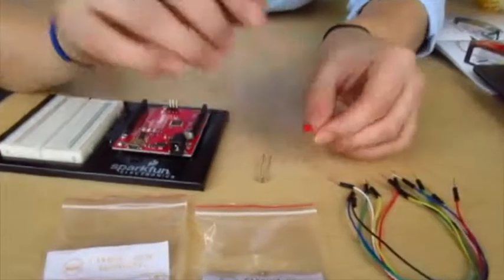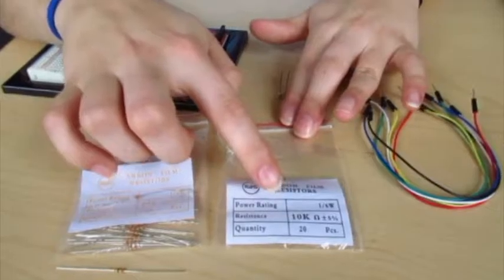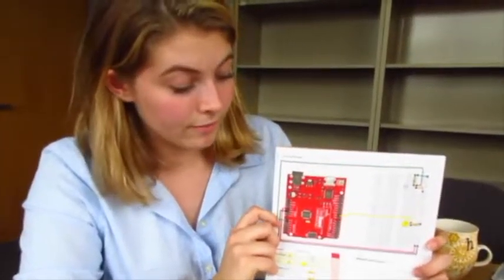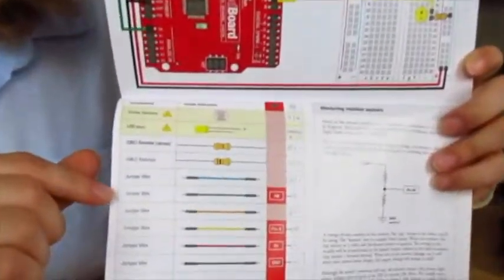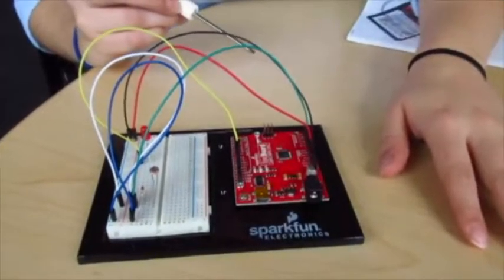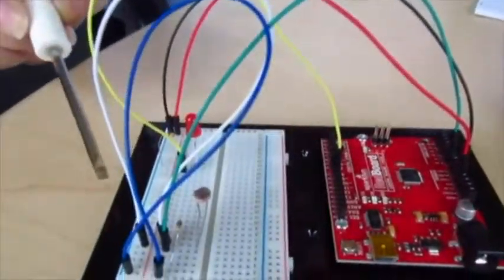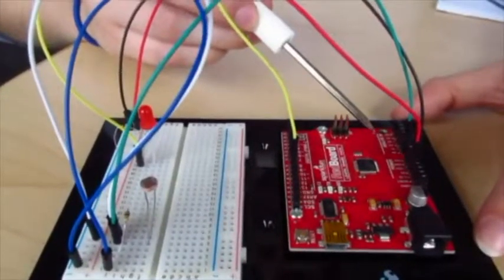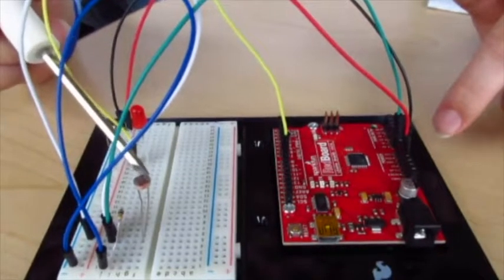COS120: 03 Using a Photoresistor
This video is about the Ardunio spark fun starter kit example using the photo resistor and the reacting LED.